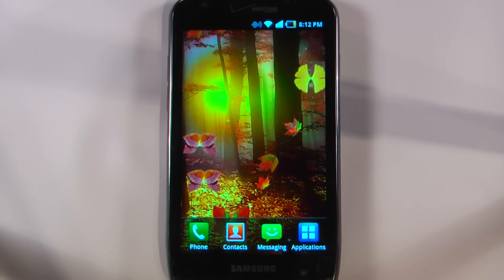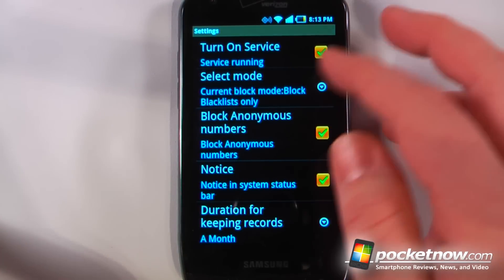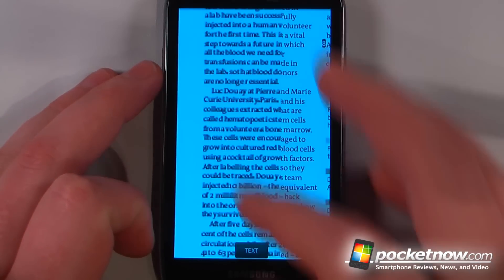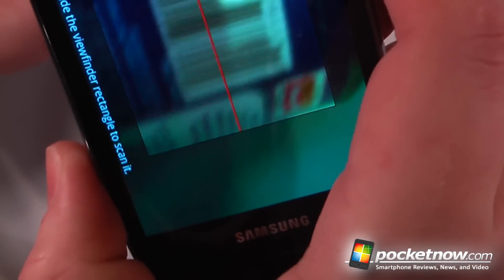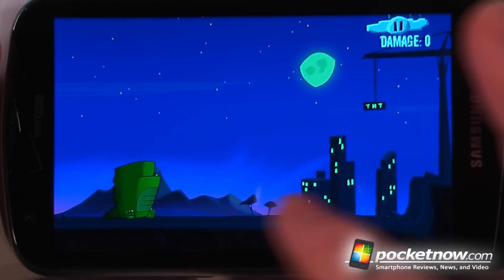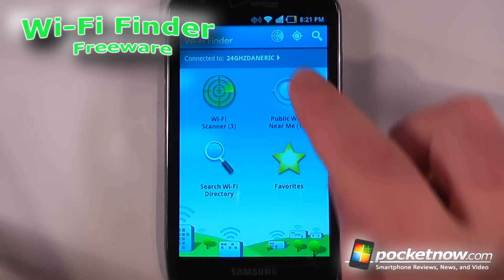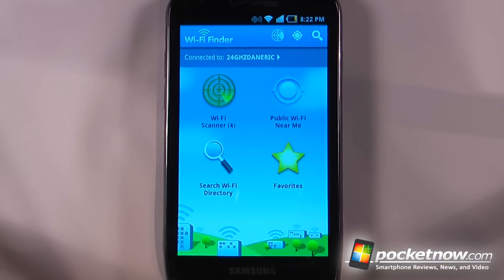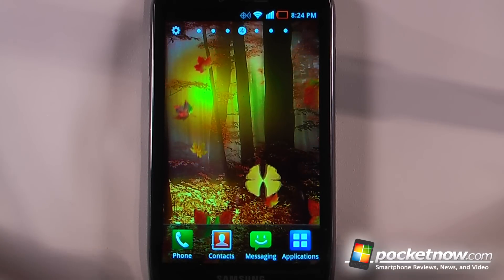Find Free Wi-Fi Hotspots In Your Area With Wi-Fi Finder - Android Application Weekly 11 Nov 2011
In this episode of the Android Application Weekly we demonstrate some apps that will keep you entertained, help you find free Wi-Fi hotspots in your proximity, and clock unwanted calls. To download these directly to your Android smartphone or tablet just take a picture of the QR-Code using Google Goggles or any other QR-Code scanner or click on the app title link to be taken directly to the Android Market. This week we have Call Block 0:16, Zinio 0:46, Out Of Milk 1:16, Burn The City 1:46, and Wi-Fi Finder 2:16.